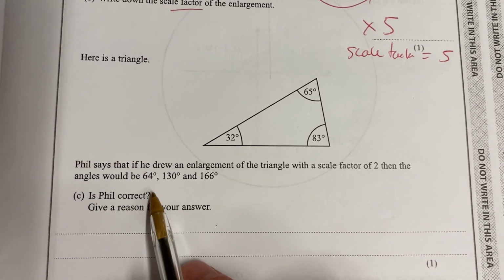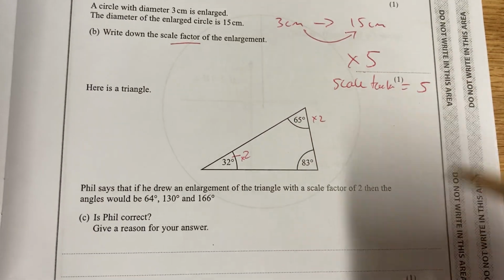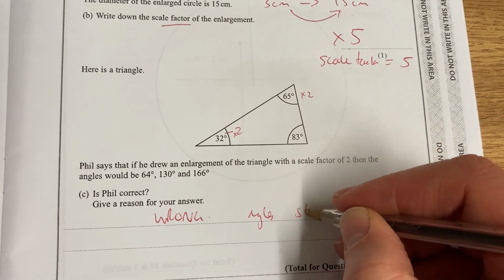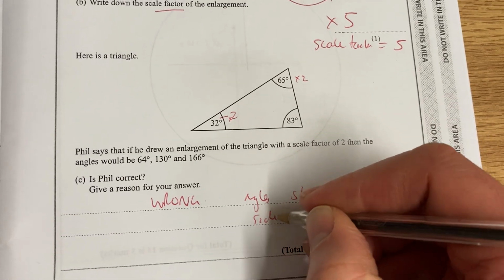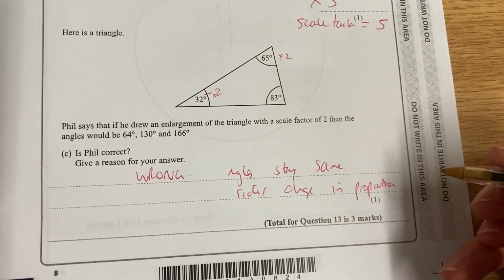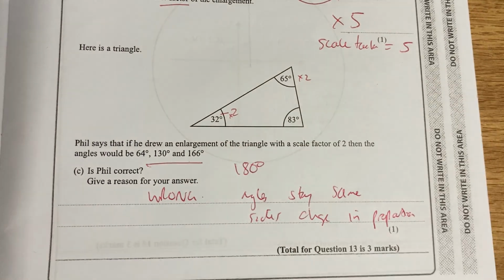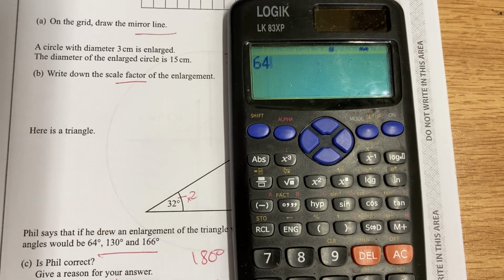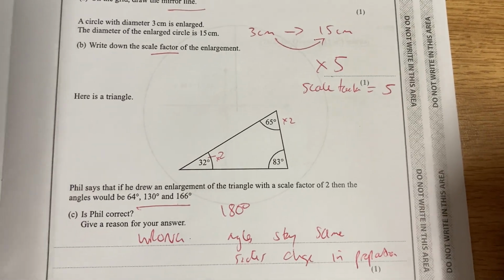Maths GCSE Foundation Paper 2 2024 practice paper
Maths GCSE foundation exam paper questions

Questions 1-13
Q14 onwards posted shortly

Questions on
Rounding and place value
Ordering decimals
Decimals to fractions
Fraction of amounts
Shape/polygon names
Square roots and cube numbers
Simplifying algebraic expressions
Probability
Metric measurements and time
Reflection and angles